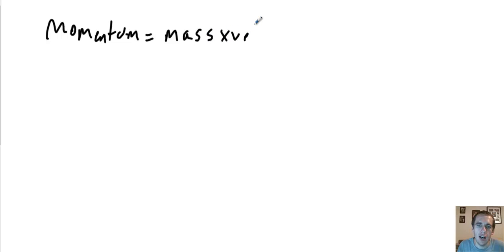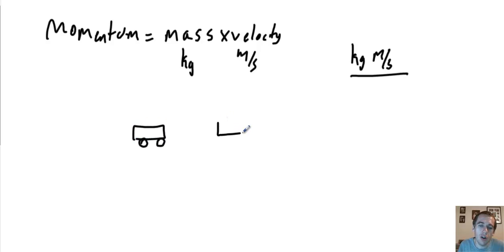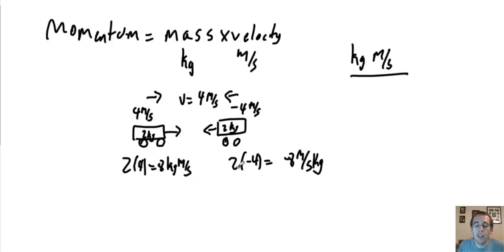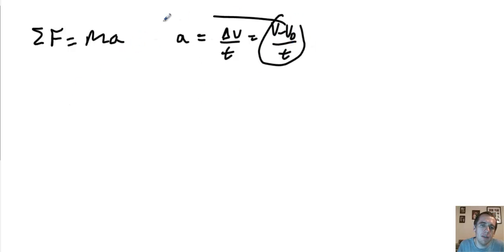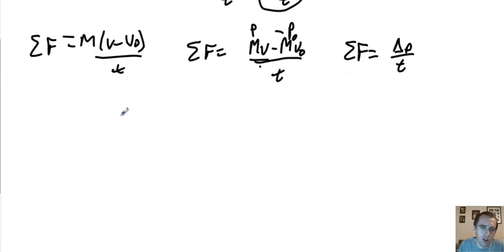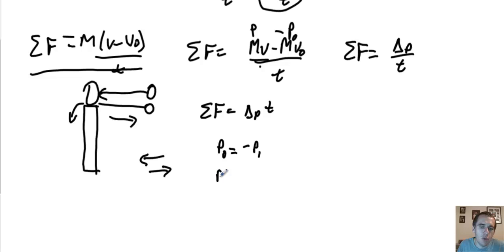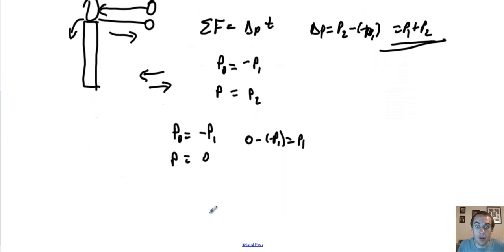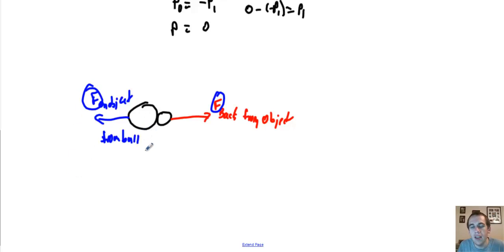Video 10.1A Momentum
Intro to momentum